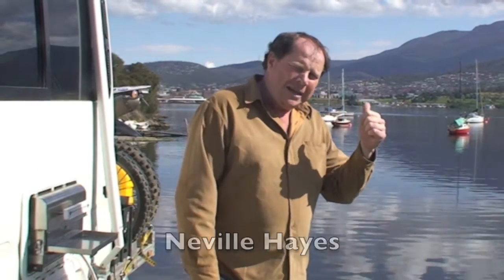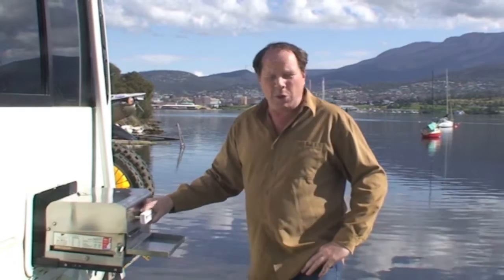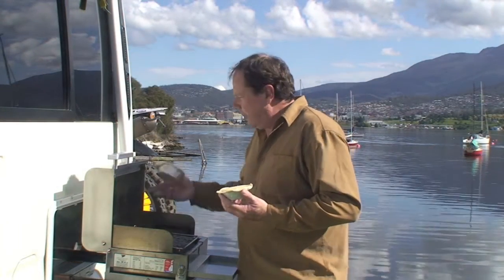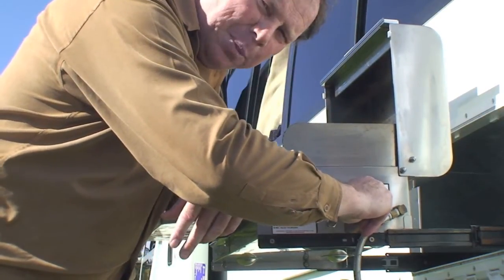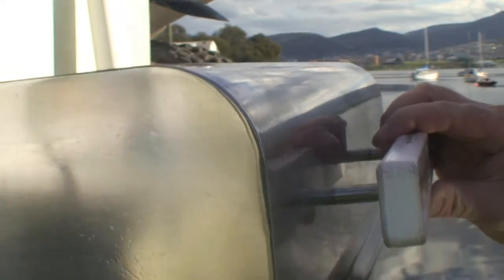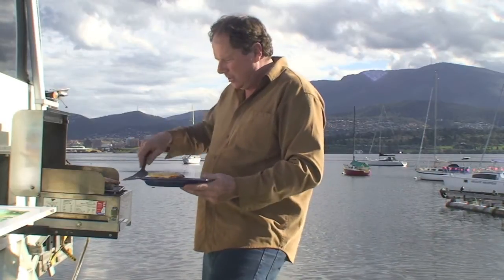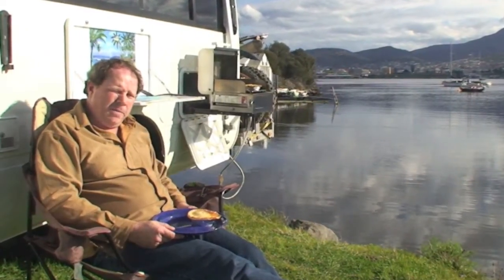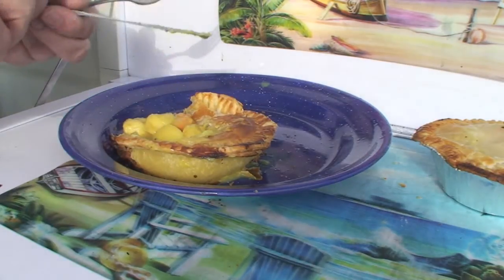MOTORHOME CARAVAN BOAT BARBECUE ITS GREAT MATE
Cooking on my Barbecue made by Sovereign in my Motorhome Caravan camper or put a BBQ on your boat.